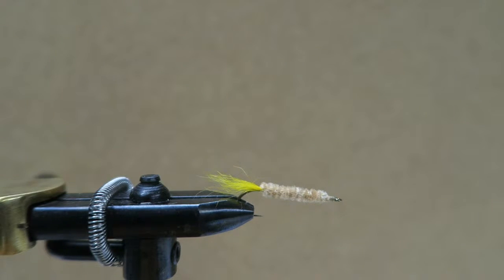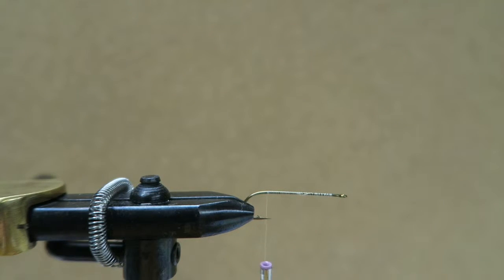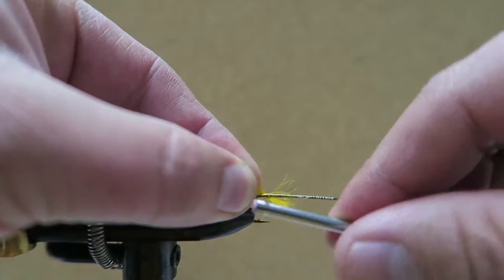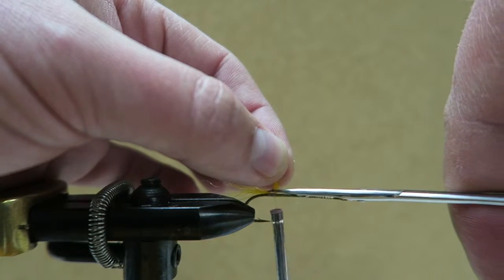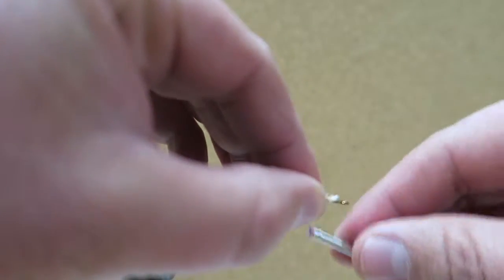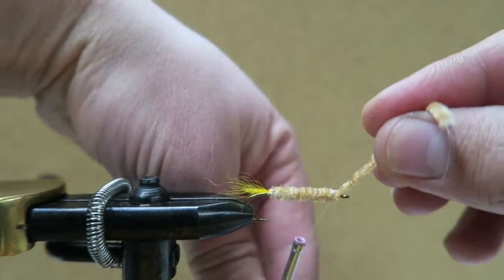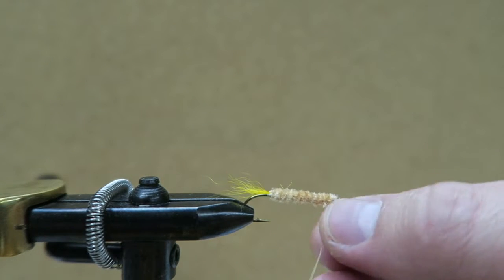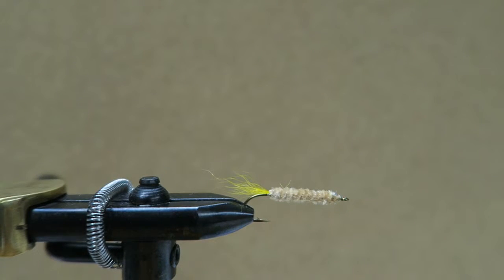The Maple Syrup Fly (Fly Tying)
I am trying something a little different on my channel; I want to introduce people to the enjoyable hobby of fly tying!

Note-In this video I used "fine" rayon chenille in tan color, normally I use "medium" size which gives it a fuller body, although I am sure this would work just as well.

I am by no means an expert, however, I learned the basics a while ago from a lot of talented fly tyers. My plan is to do some videos on the more basic flies.  If you have the general idea of the basics of fly tying, these should be easy to follow. These basic skills used on a variety of different flies will hopefully help you out!

You will need: black or tan thread, yellow kip tail, and medium tan rayon chenille

This fly was originally made in Maine by the Therriault family, more information can be found

Gear I use:

Canon G7X

[Maine Angler is a participant in the Amazon Services LLC Associates Program.]